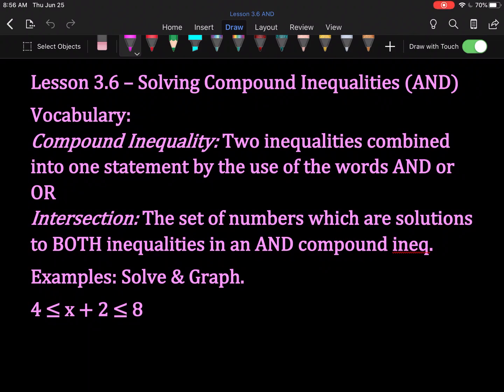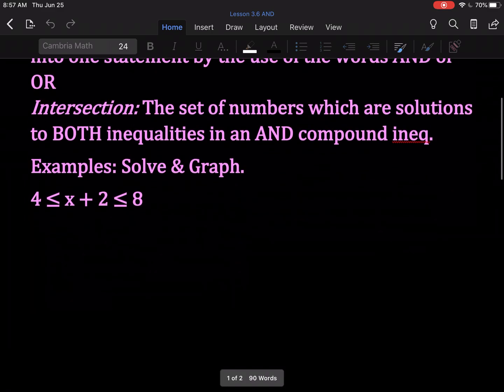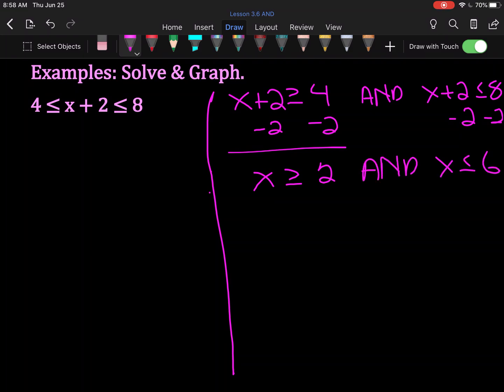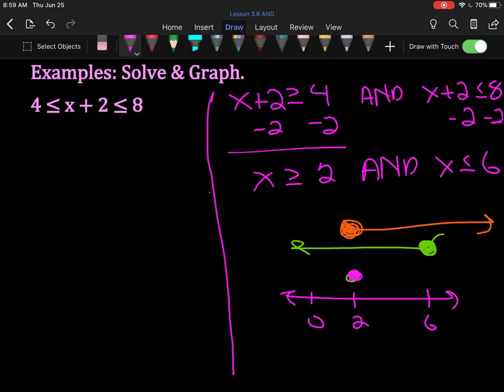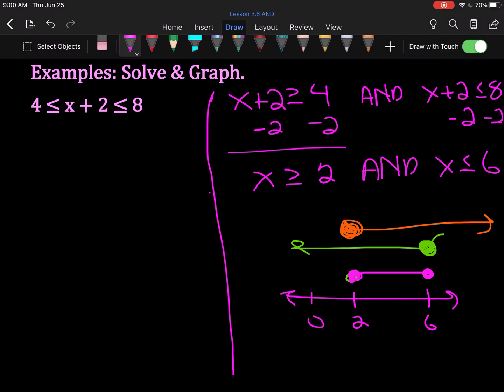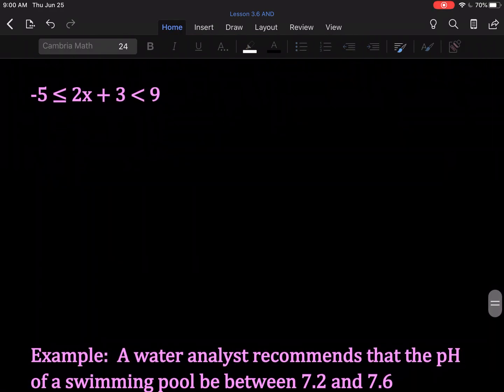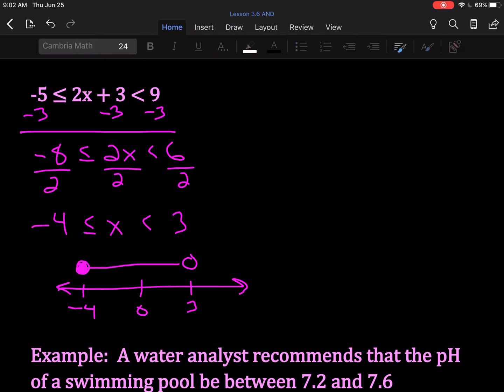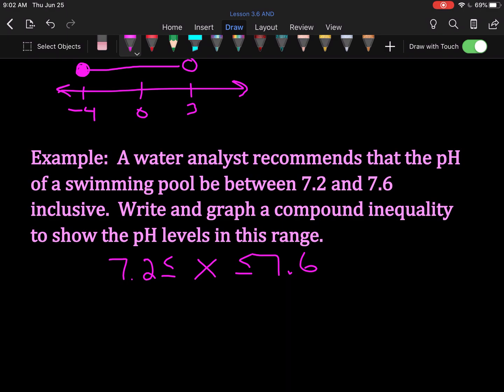Algebra 1 Chapter 3 Lesson 6 AND Notes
Solving Compound Inequalities (AND)